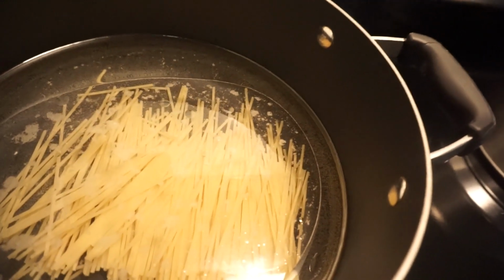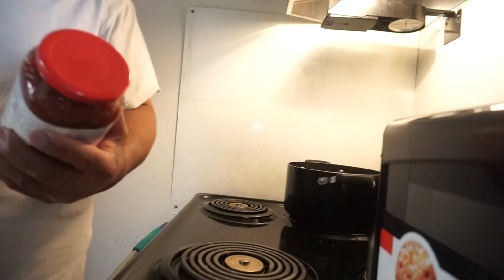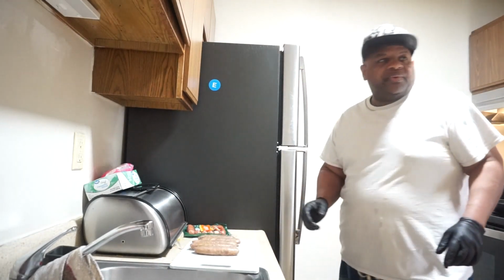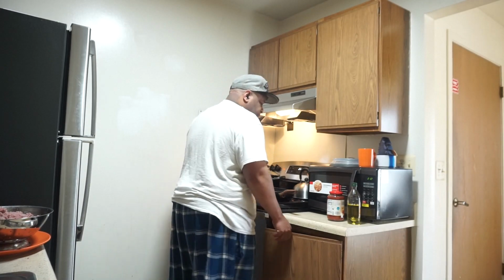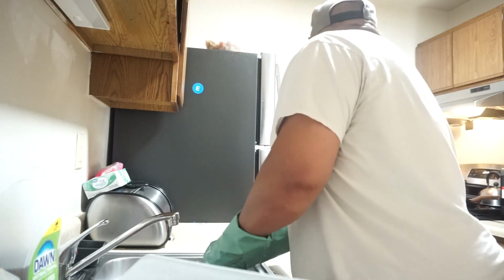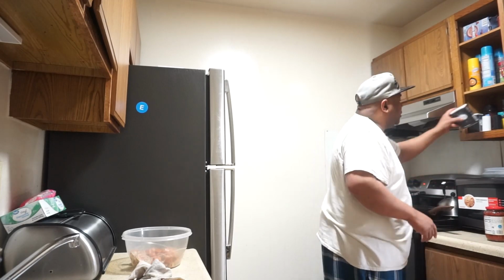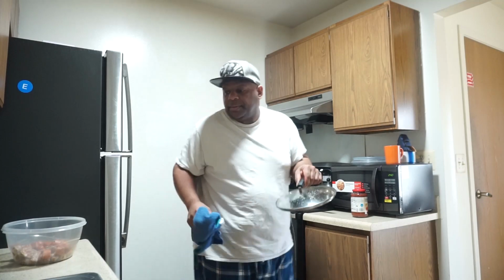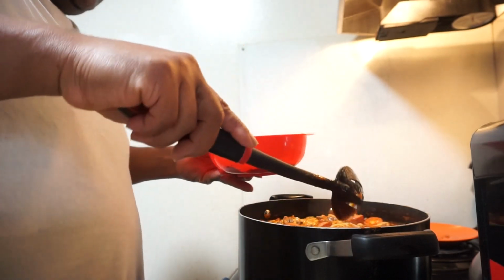cooking a spaghetti dinner with music